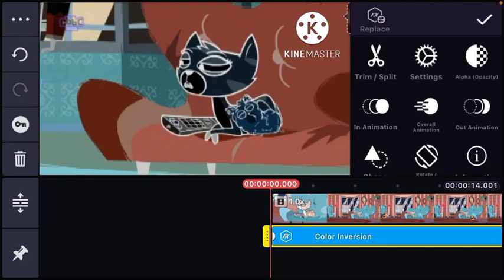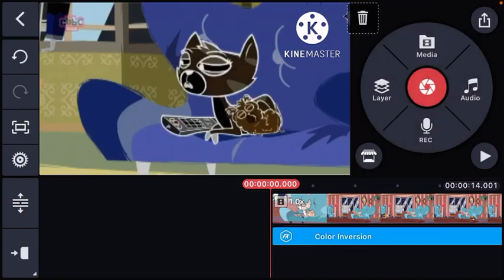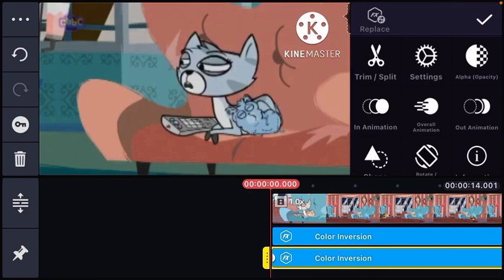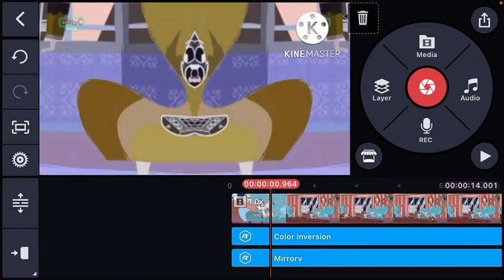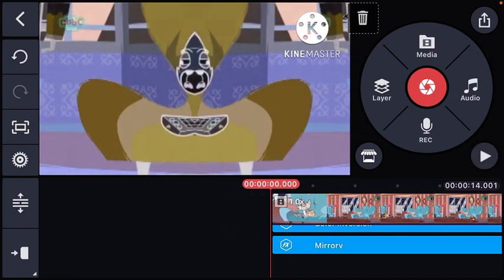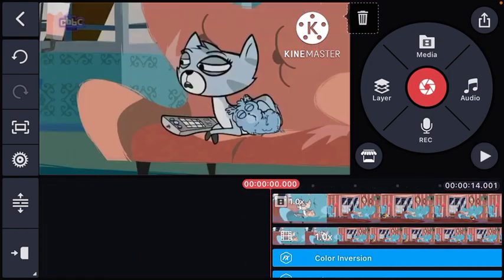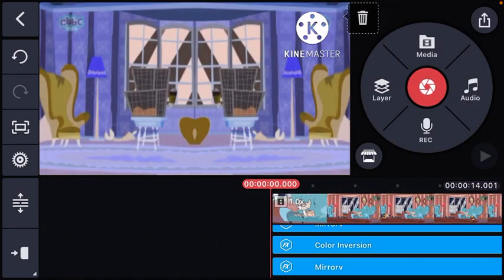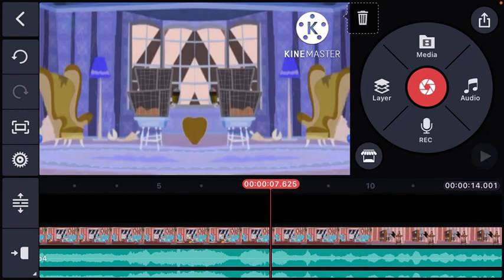How To Make G Major 10 On KineMaster